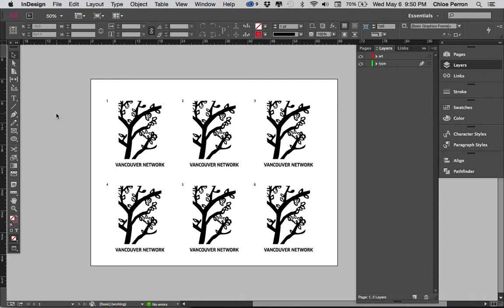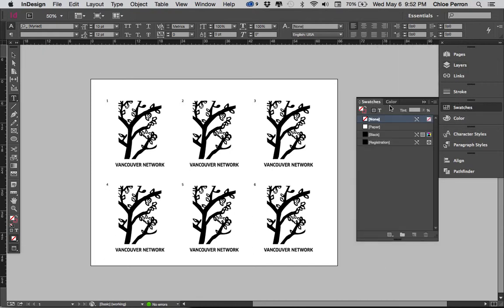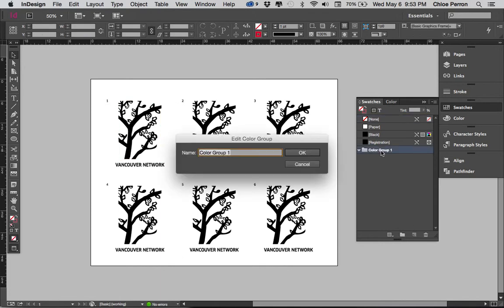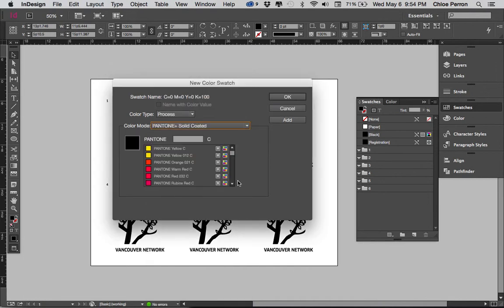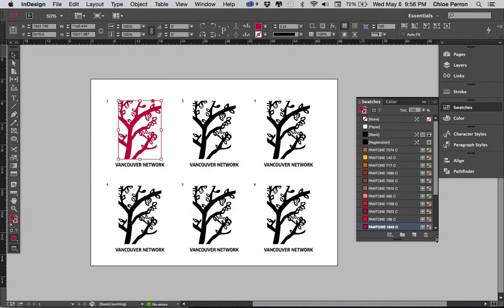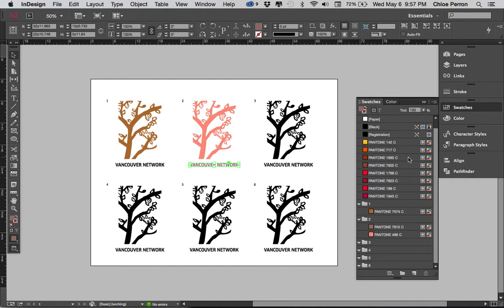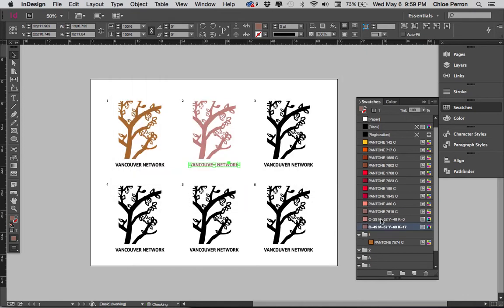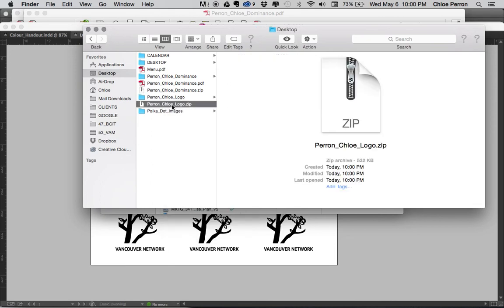2 COLOUR: Picking Pantone